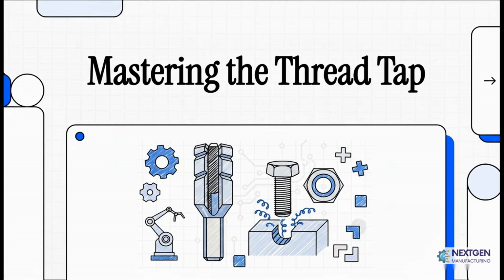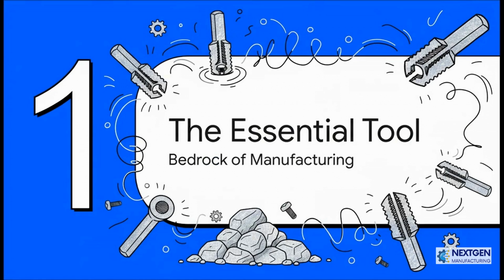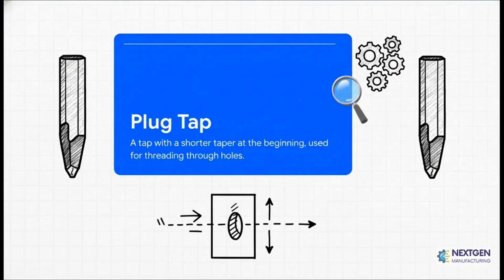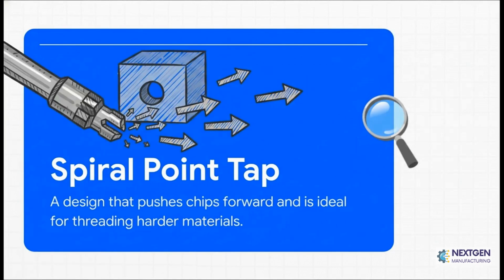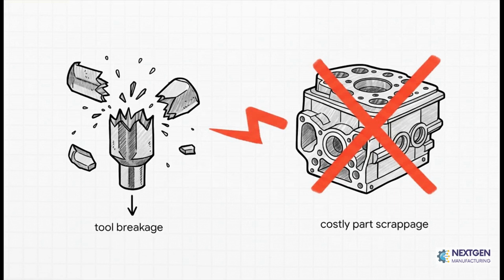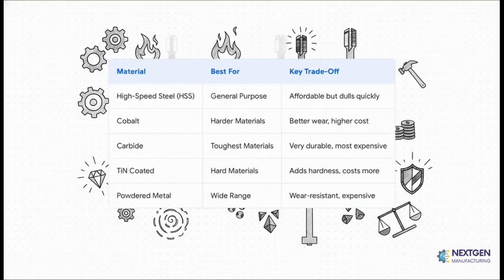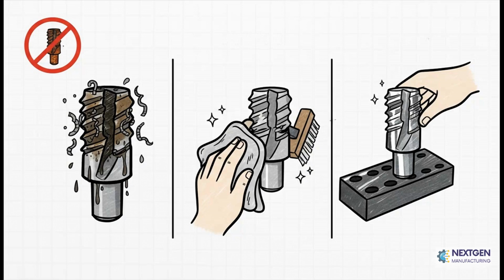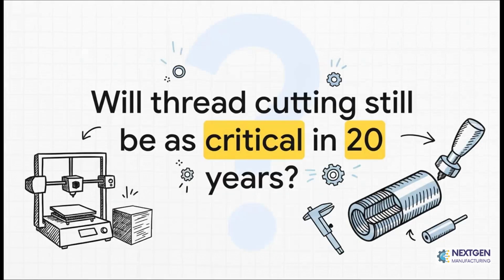Stop Breaking Taps! 🛑 The Ultimate Threading Guide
Welcome to Next Gen Manufacturing!  In a world of high-tech robotics and CNC machines, it is easy to forget the basics, but today we dive into the Thread Tap—the secret behind the connections that hold our world together.  Join us as we build a "pyramid of mastery" to ensure you never turn a part into expensive scrap metal again.

We break down the 5 essential types of taps, how to choose the right one based on material and pitch, and the critical science behind tap materials like HSS and Carbide.  Finally, we cover the execution techniques to get perfect threads every single time.

👇 **Timestamps:**
00:00 - The Foundation of Manufacturing
01:37 - The 5 Essential Tap Types (Taper, Plug, Bottoming, & Spirals)
03:27 - Strategy: Choosing the Right Tool for the Job
04:23 - Material Science: HSS, Cobalt, & Carbide
05:25 - 5 Steps to Perfect Threads
06:01 - Pro Tip: Maintenance & Rust Prevention